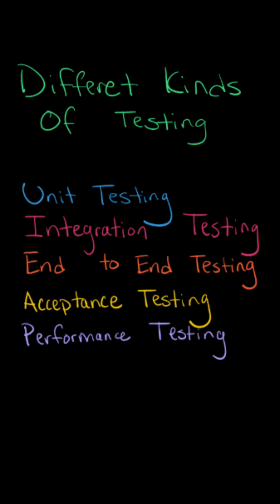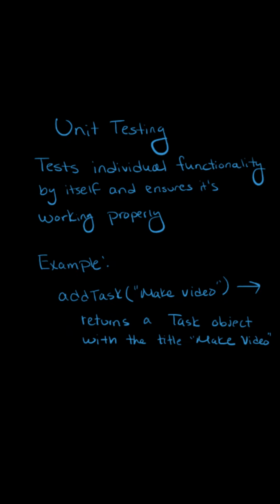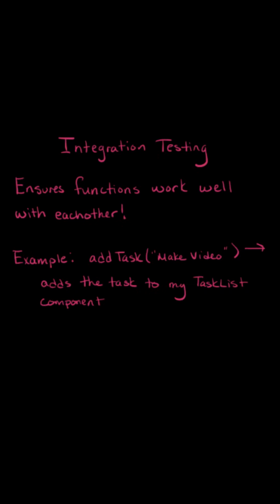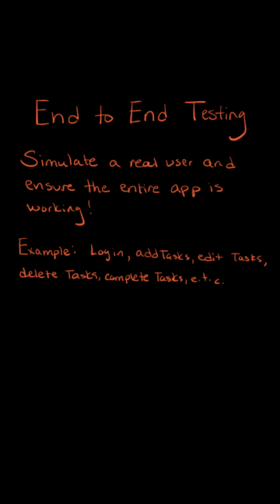Different Kinds of Tests for Apps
In this short I talk about some of the different kinds of tests that need you will probably have to write or perform to ensure that the app is working correctly. I touch on Unit Testing, Integration Testing, End to End Testing, Acceptance Testing, and Performance Testing.